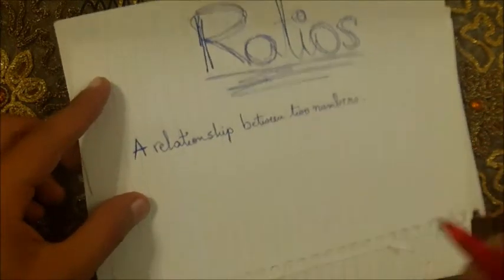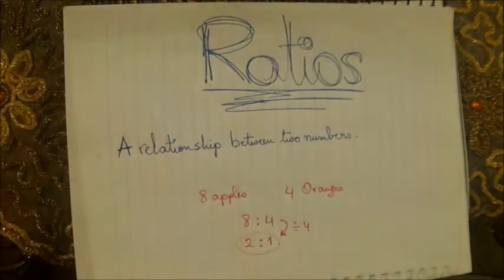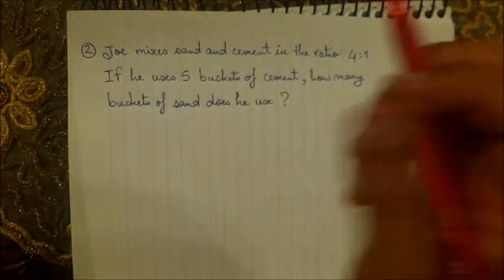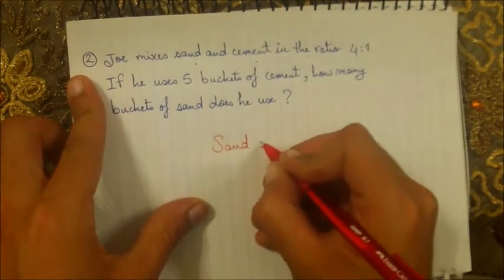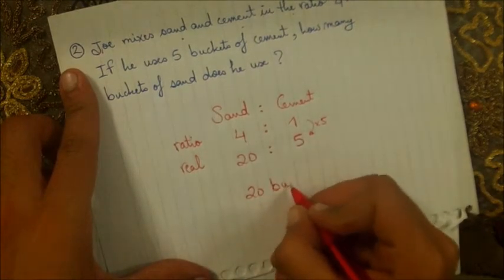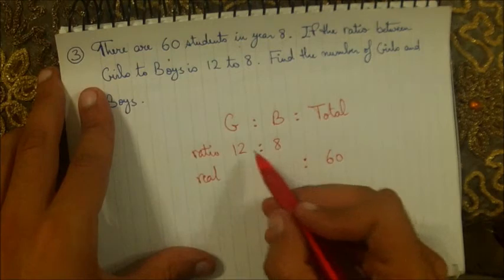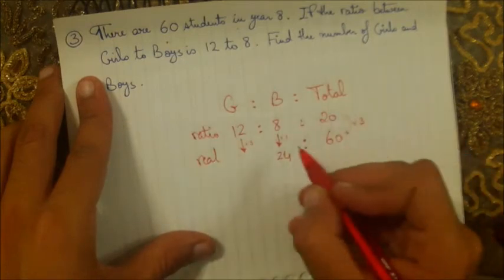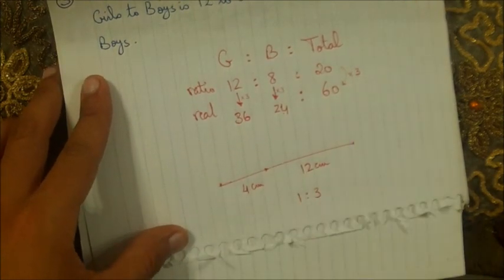Ratios reminder and Problems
This video is a recall about ratios with few problems.